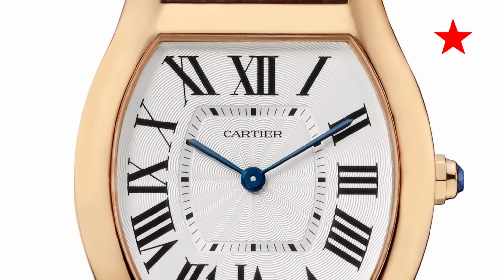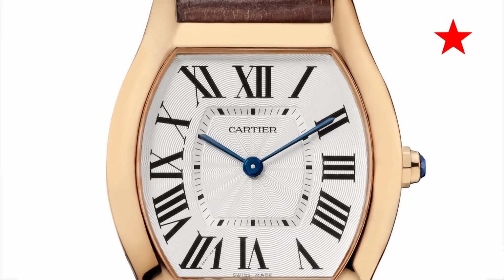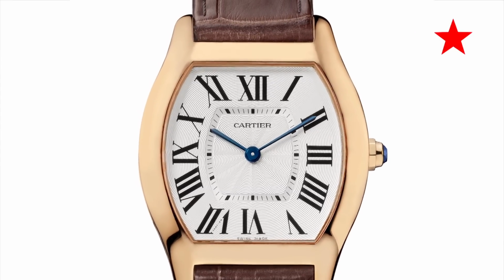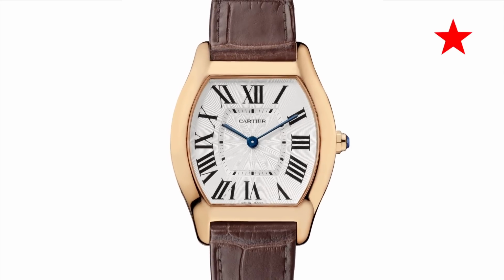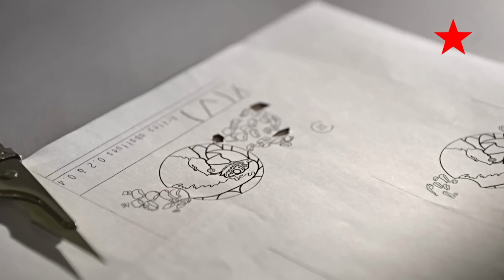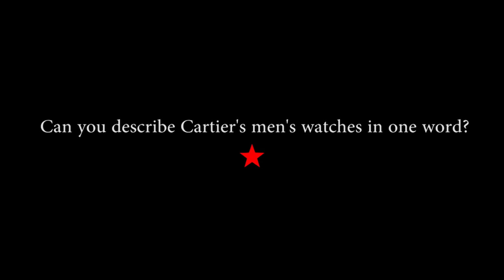Cartier CEO Stanislas de Quercize Explains the 2014 Novelties at SIHH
Cartier showed an abundant choice of timepieces this year, ranging from their first every Diver watch, their relaunched Tortue Collection, the new Ballon Bleu and Ballon Blanc, innovative Haute Horlogerie pieces as well as their Metier d'art pieces. Certainly a wide range with something for everyone. Listen to Cartier CEO Stanislas de Quercize as he touches on each of the new collections. Interviewed by Wei Koh